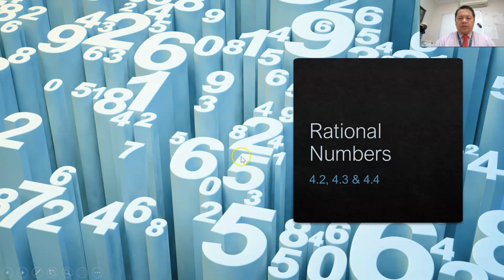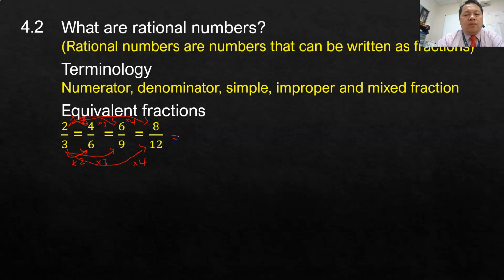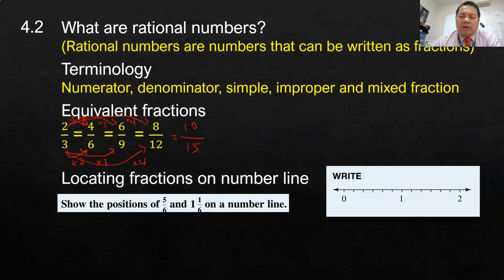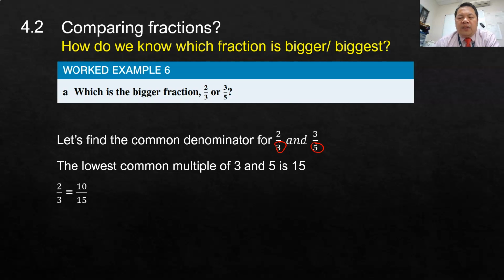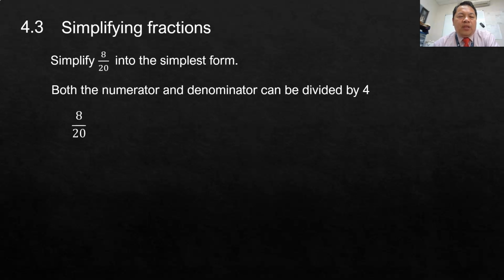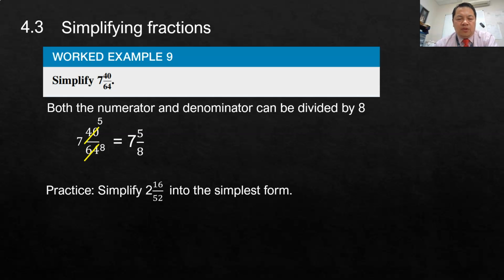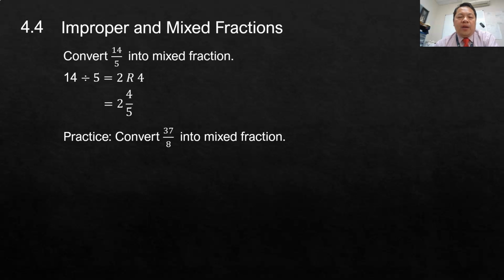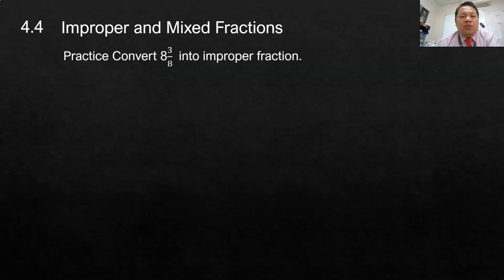Rational Number 1_Year 7